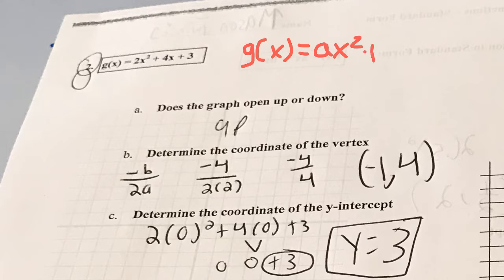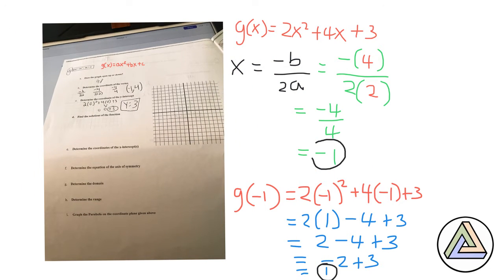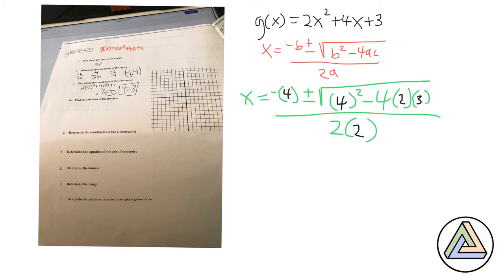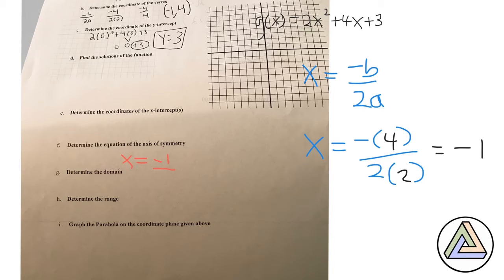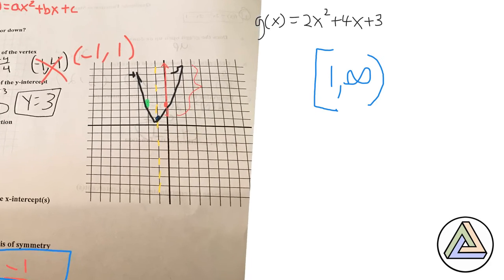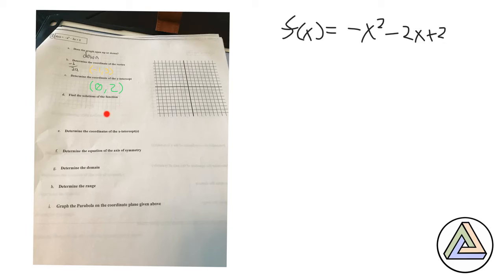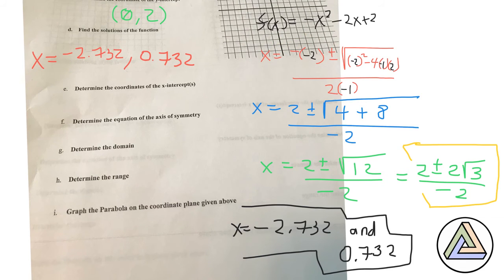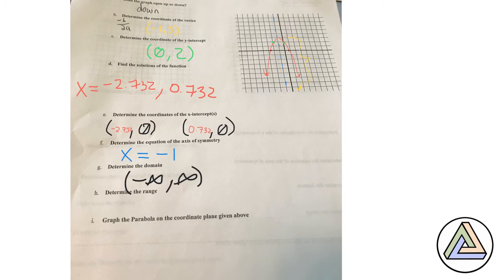Ways to DESTROY Quadratic Functions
Covering graphing quadratic functions without a calculator when the quadratic functions are written in general form.